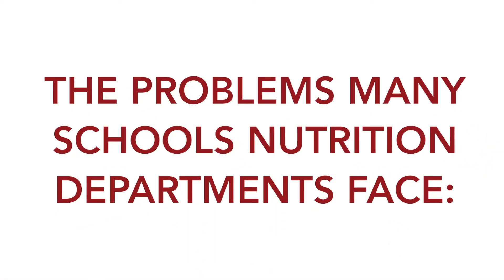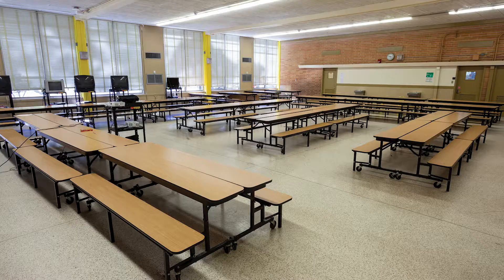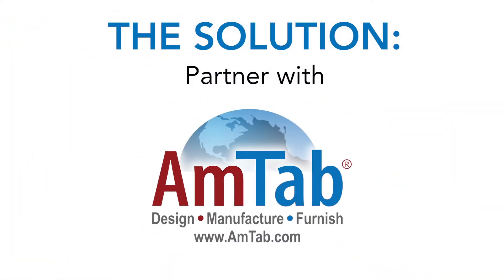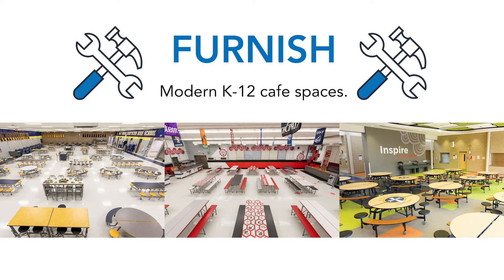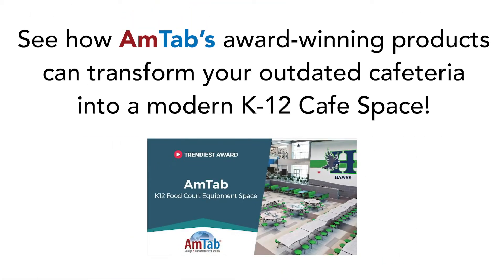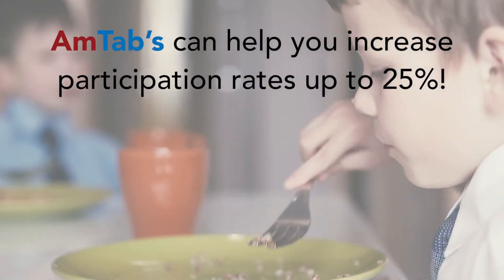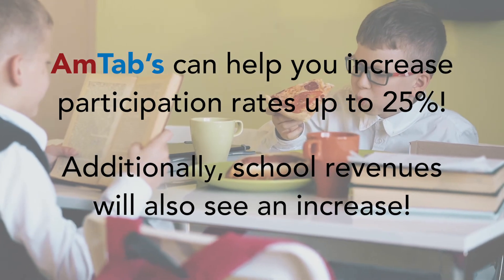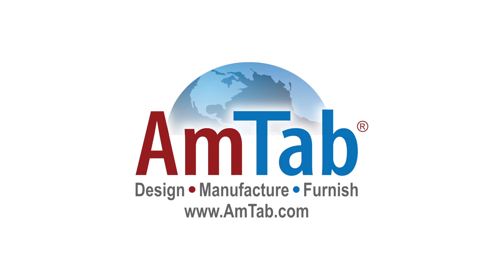Partner with AmTab in 2021!